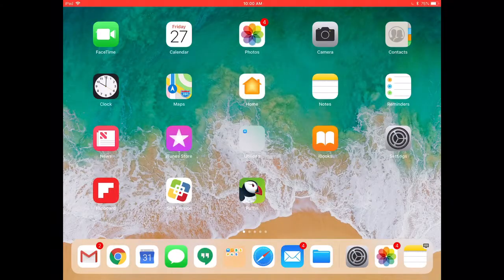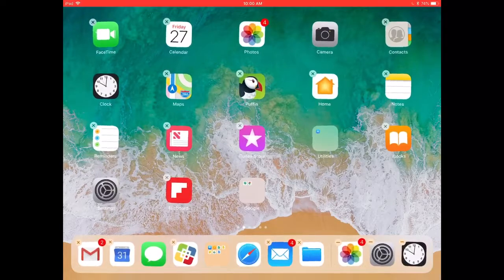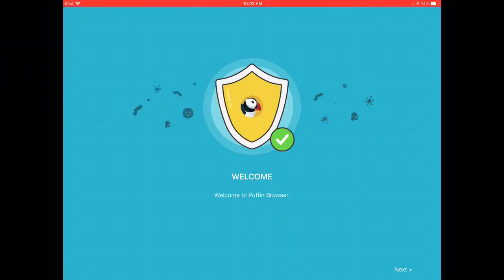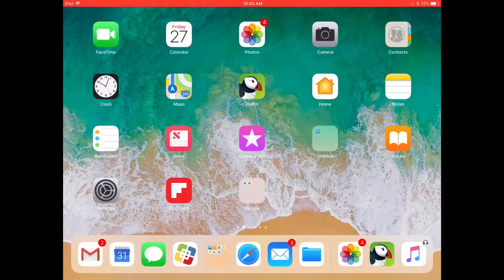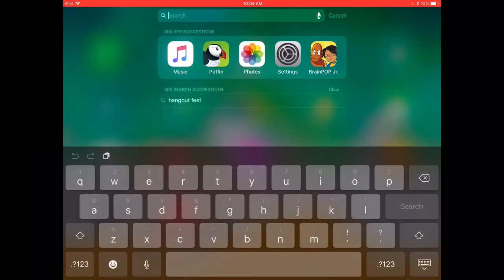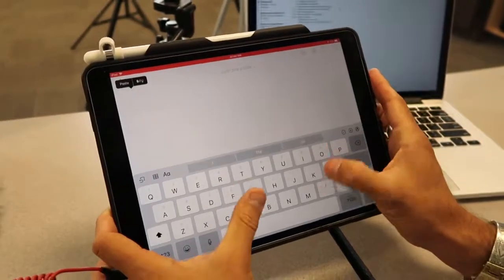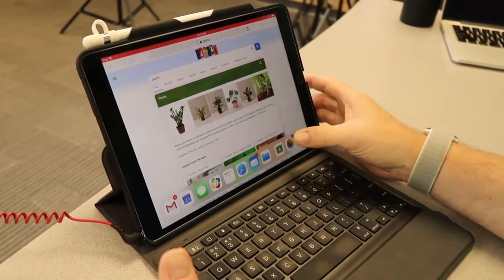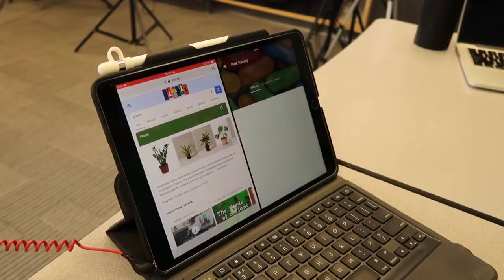iPad 101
Lets walk through some tips and tricks for the iPad that will up your game in the classroom!

Websites-
Mholley.lcisd.net